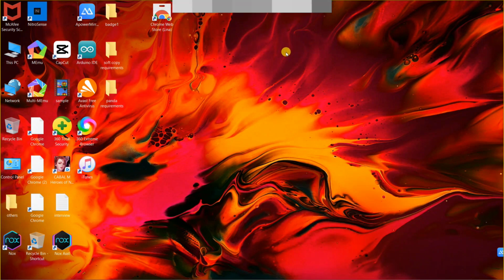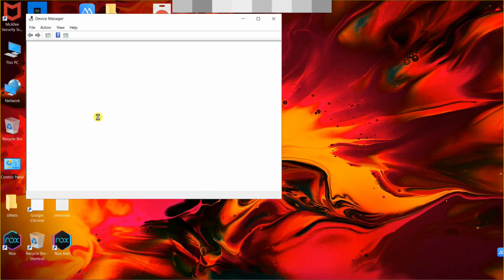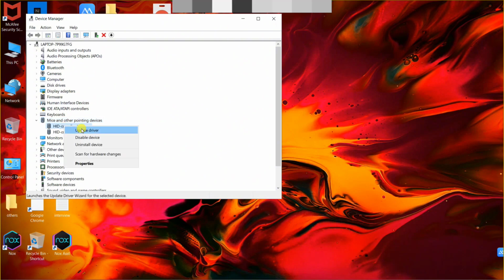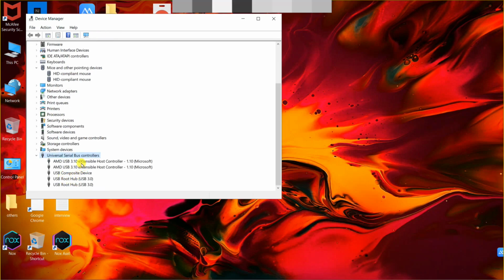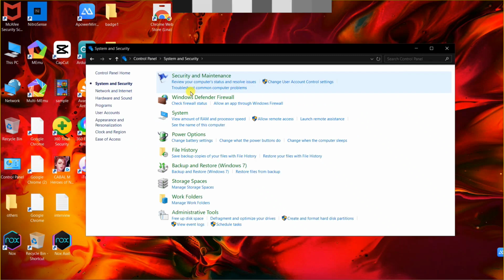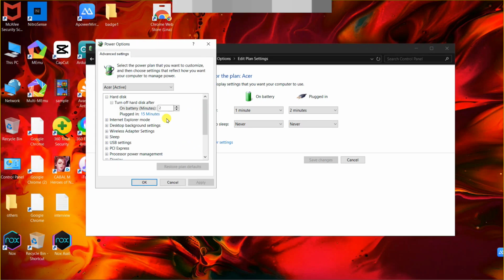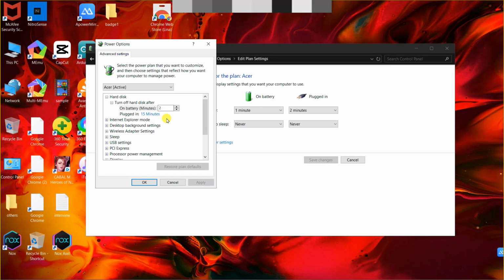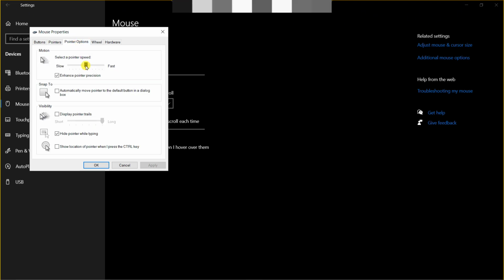How To Fix Mouse Lag Or Stuttering on Windows 11 PC | Fix Mouse Cursor Lag | Full Tutorial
Fix mouse lag or stuttering on Windows 11 quickly and easily with this step-by-step full tutorial. Learn how to troubleshoot and resolve issues that cause your mouse pointer to move slowly, jump, or freeze intermittently. This detailed guide walks you through proven solutions — including updating drivers, adjusting mouse settings, checking USB ports, optimizing system performance, and disabling conflicting software — to restore smooth, responsive cursor movement.

Enhance your Windows 11 experience by eliminating frustrating mouse lag and stuttering. Whether you’re gaming, working, or browsing, this tutorial provides reliable, beginner-friendly instructions to get your mouse working perfectly and improve overall system responsiveness.